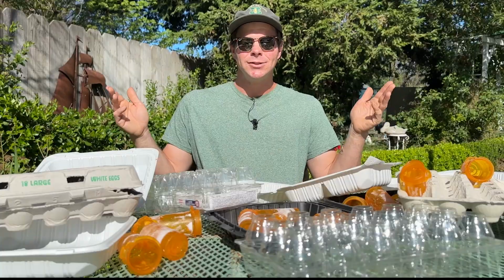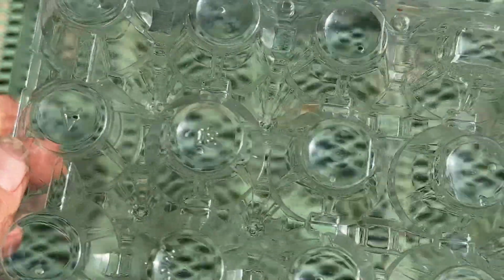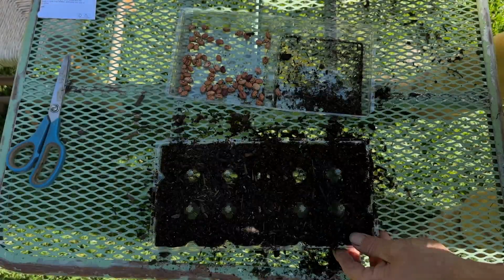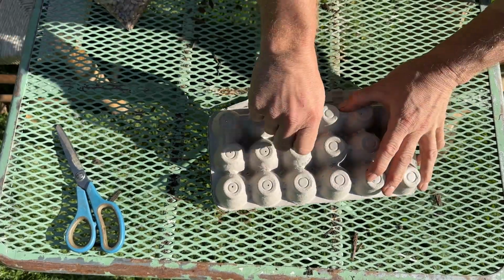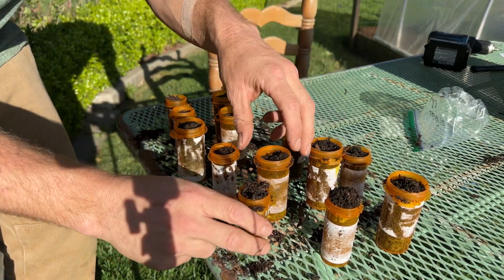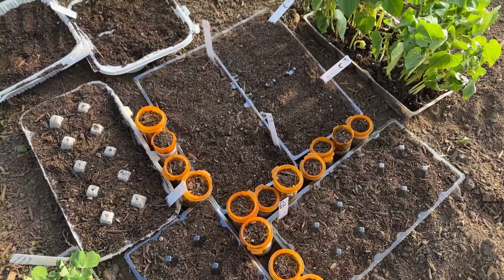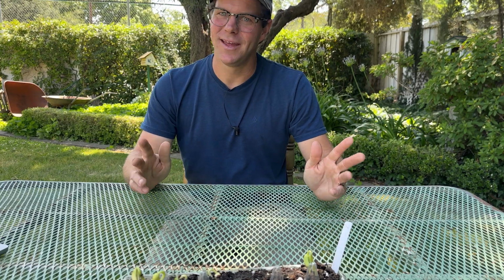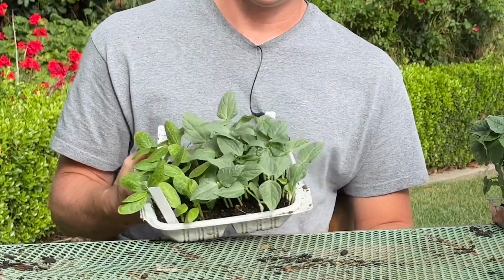STOP Buying Seed Trays! 🌱 Start Seeds for FREE with This Hack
I start my seeds using one of the cheapest ways with what most people would consider trash. Seed starting is made easy with these simple DIY methods.

0:00 Intro
0:30 Egg Cartons
5:08 Pill Bottles
6:35 To Go Boxes
7:45 Growing Tips
10:19 Results
11:25 Planting Options
12:03 Outro